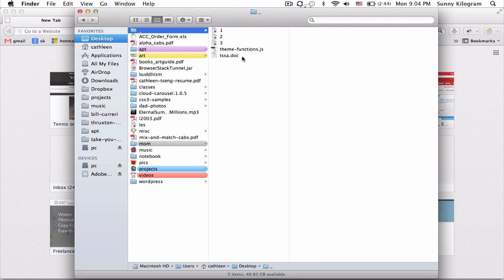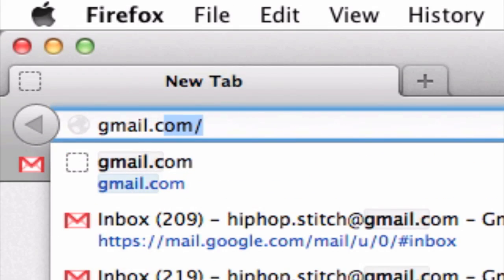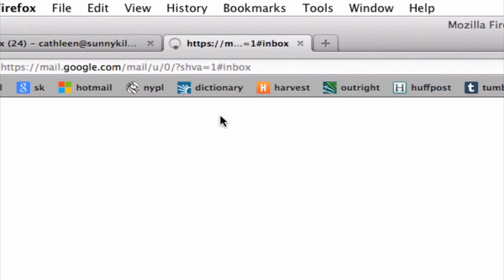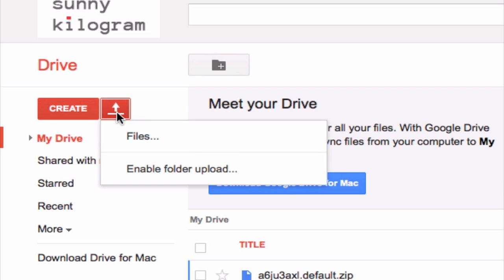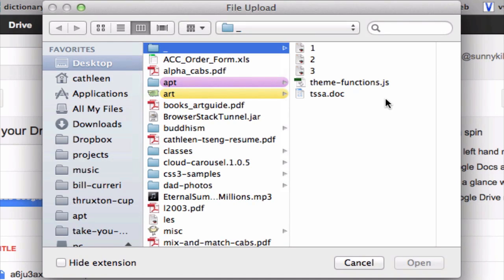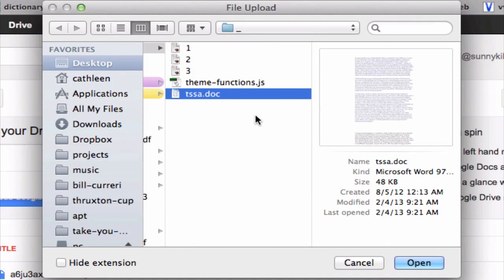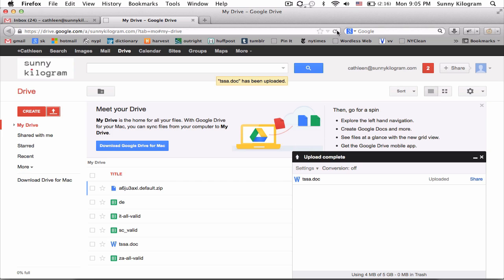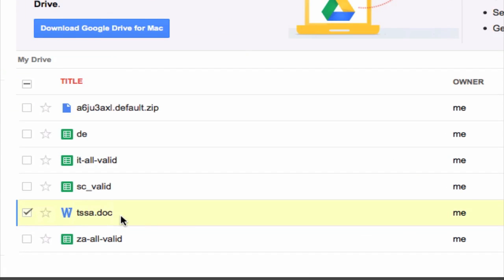How Can I Move a Document From Microsoft Word to Gmail? : Tumblr & Other Social Media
Moving a document from Microsoft Word to Gmail requires the use of Gmail's "Attach" feature. Move a document from Microsoft Word to Gmail with help from a technology professional in this free video clip.